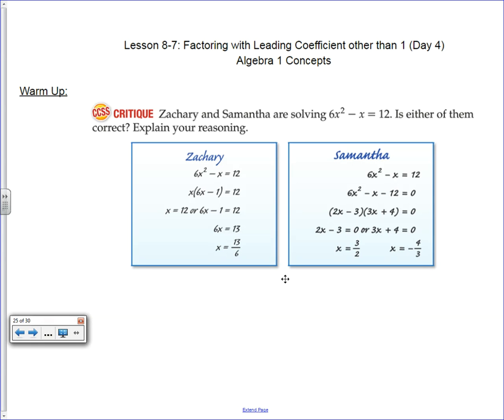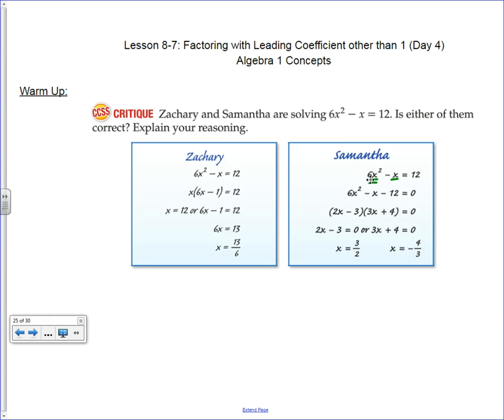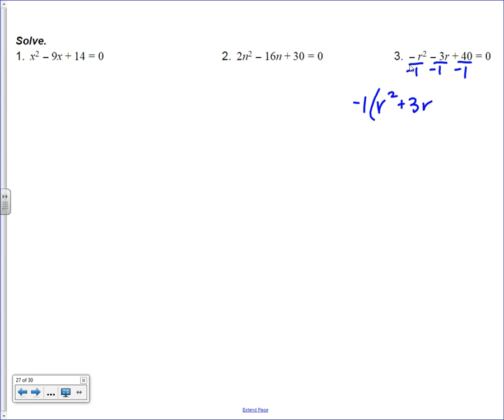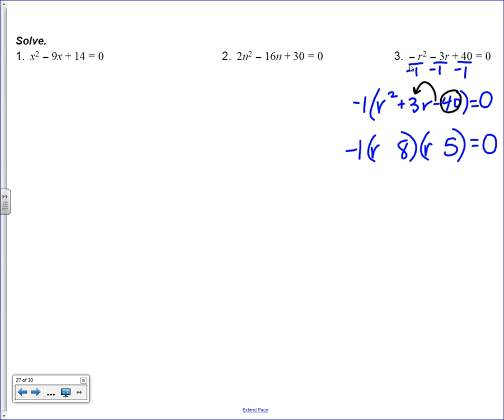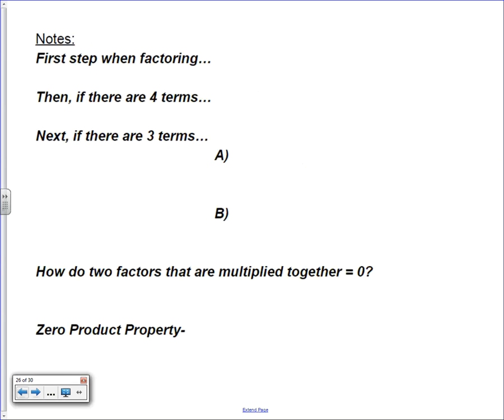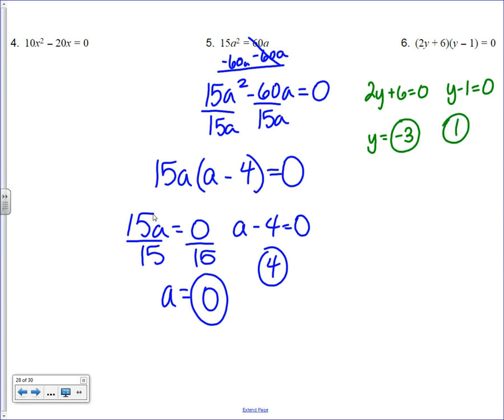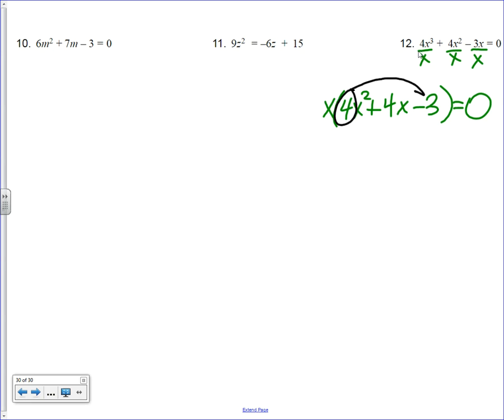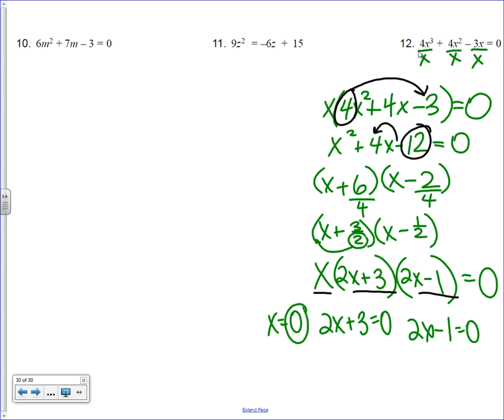Algebra 1 Concepts Thurs March 28 (Lesson 8-7 Day 4)